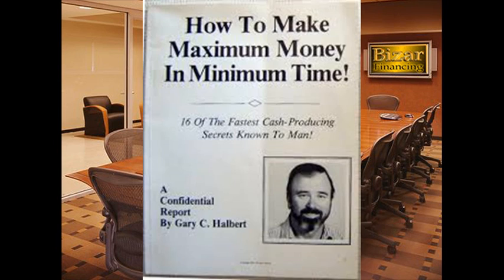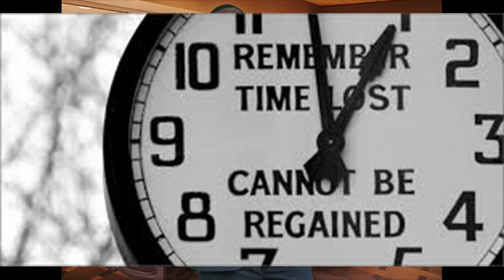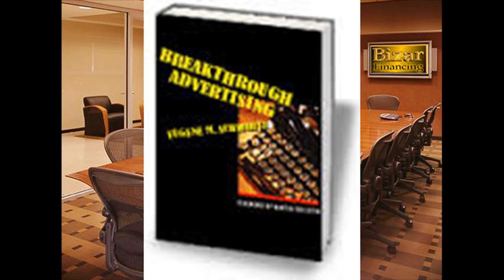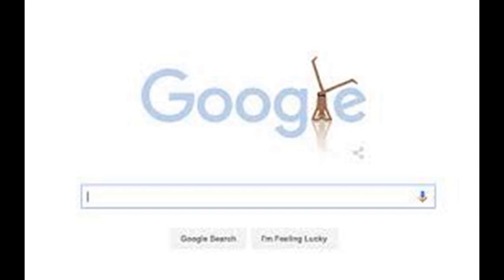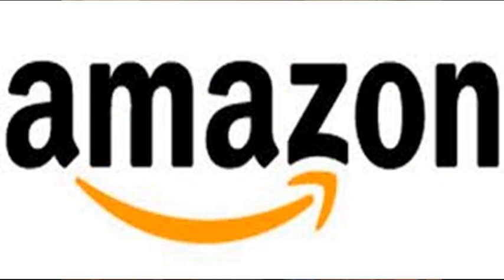4 Research Tips To Help Launch Your Online Product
Sometimes the greatest idea can bomb without the proper research to support it.

Here are 4 tips which may help you get that idea off the launch pad.

For tools and resources buying and selling a baby boomer business.